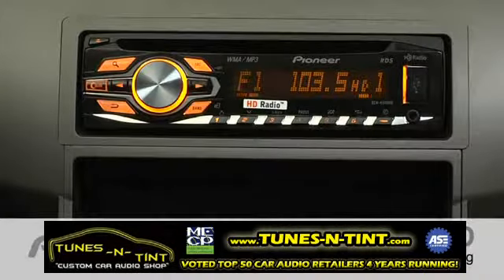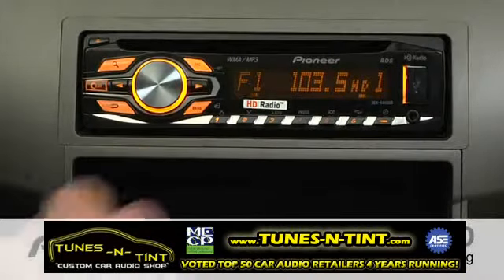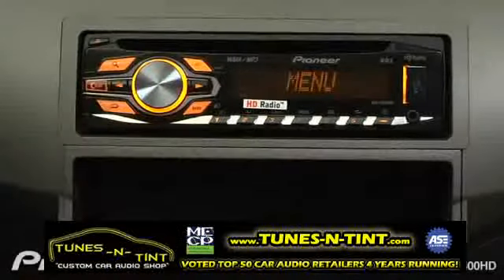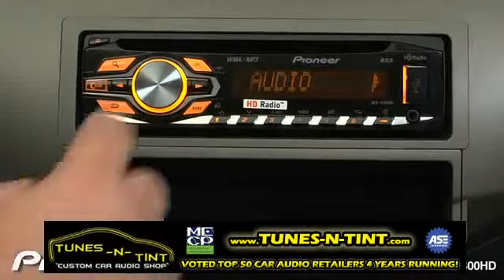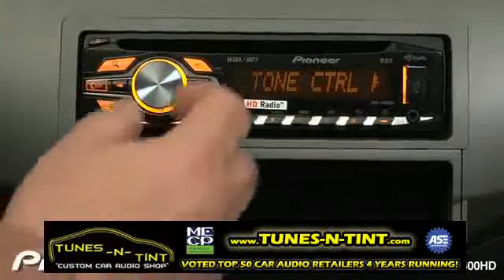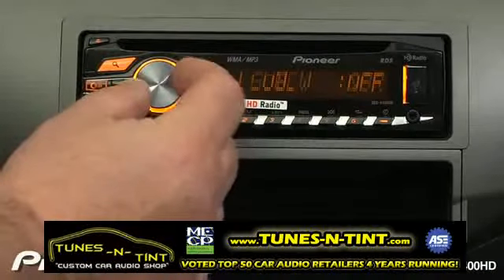How To - DEH-4400HD - Loudness Setting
Learn how to adjust the loudness setting on the DEH-4400HD in-dash CD receiver.